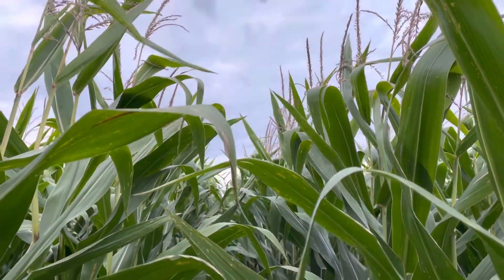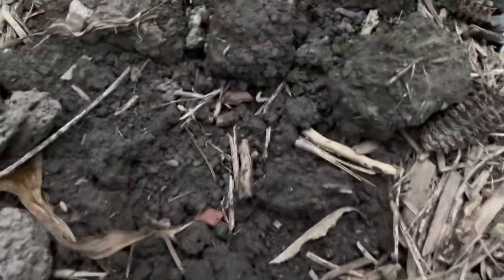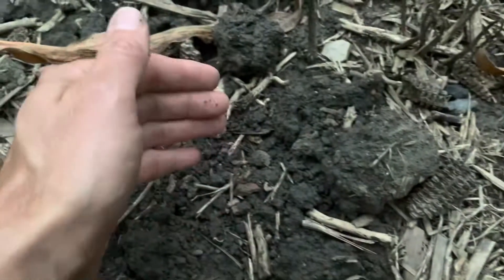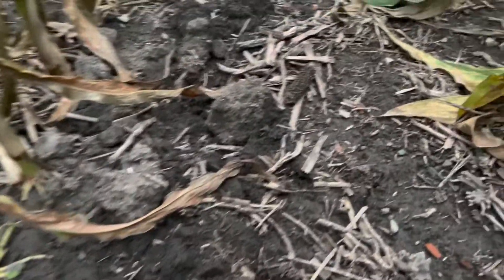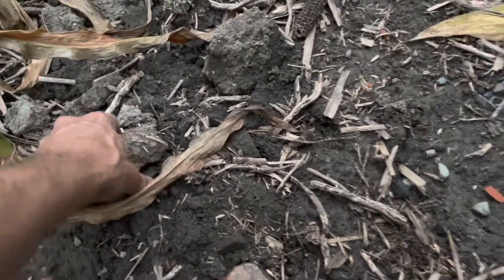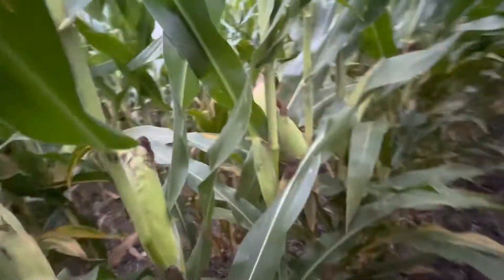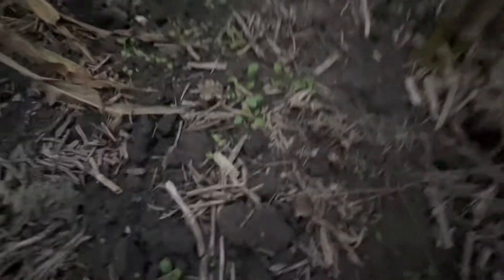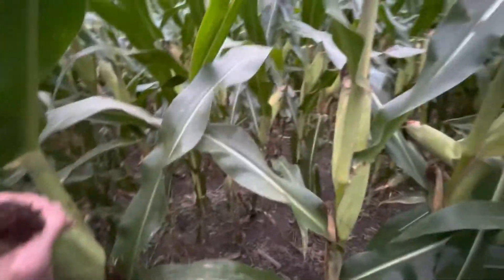Rye in Corn From a Plane